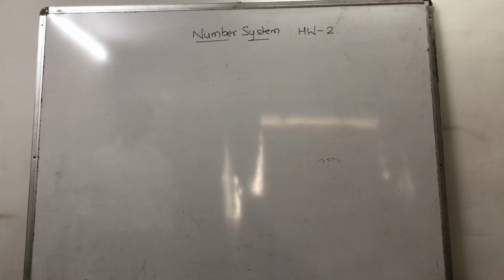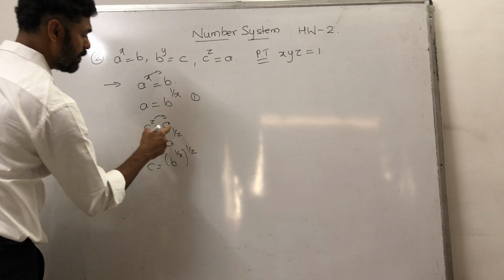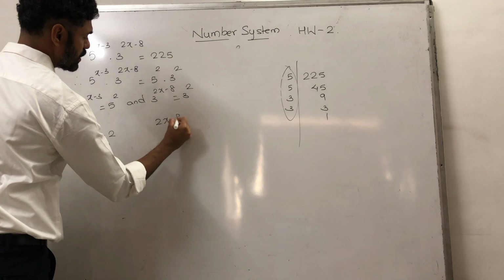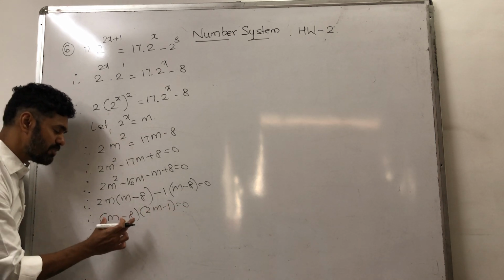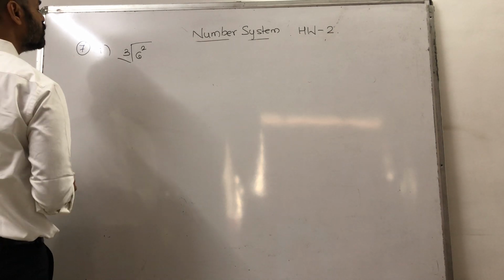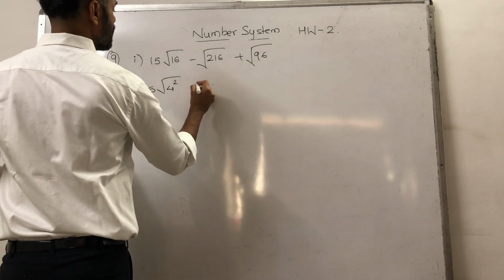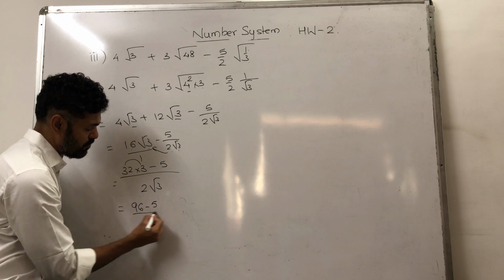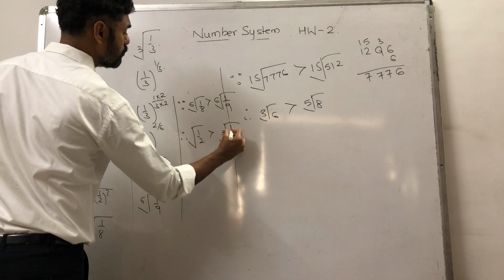Number system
Sheet 2